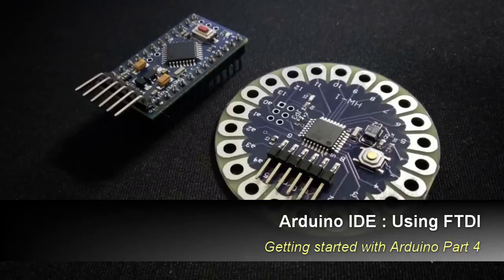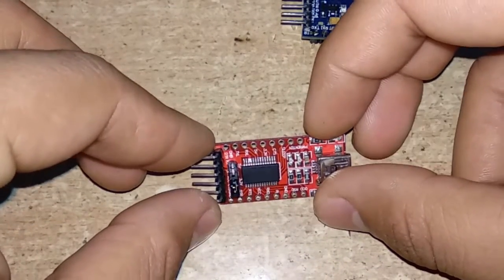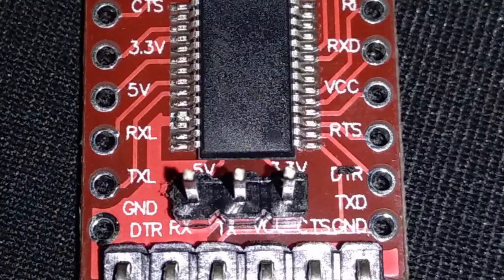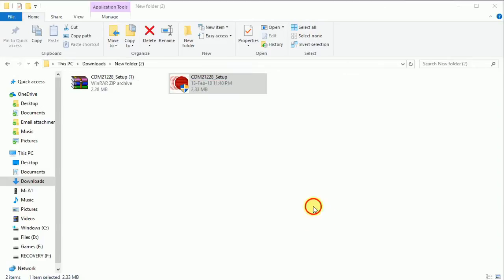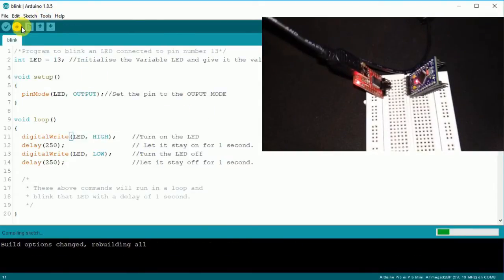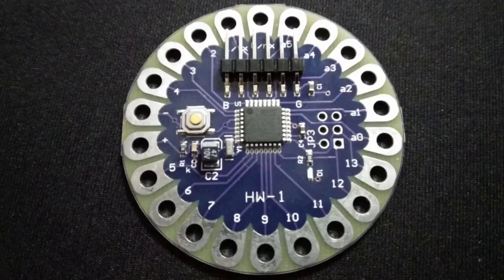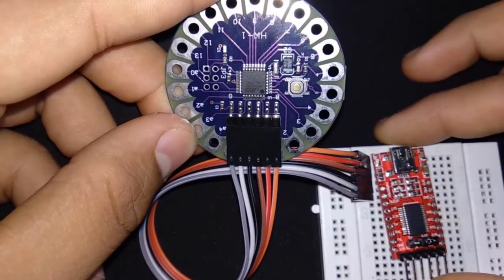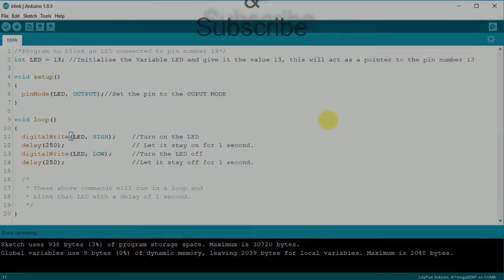Arduino IDE : Using FTDI (Upload Sketch to Mini and LilyPad)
Hello guyz, welcome to this session, in this video we will be uploading sketch to Arduino Pro Mini & LilyPad. For that we will be using FTDI. In this video you will learn to use FTDI.

and